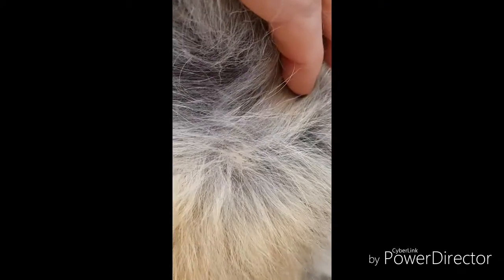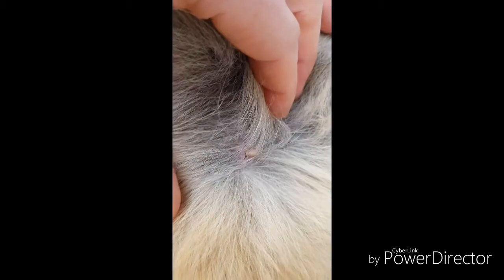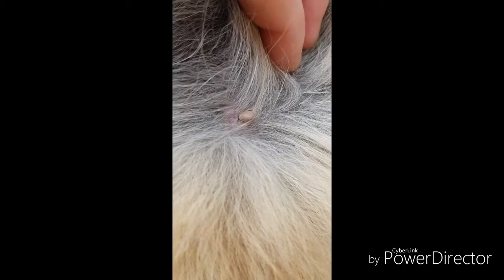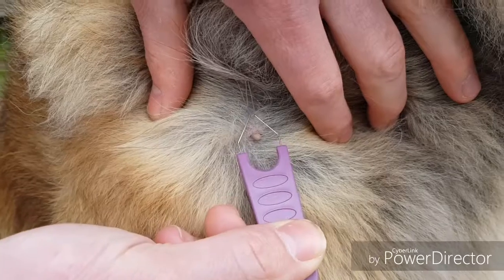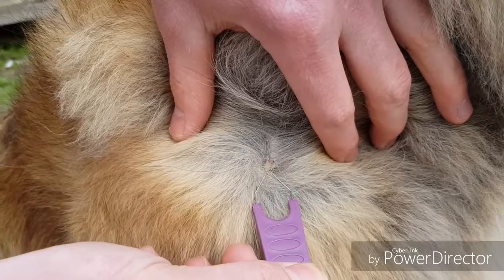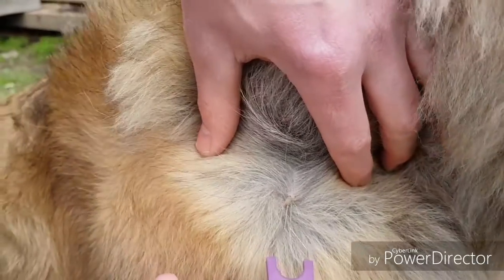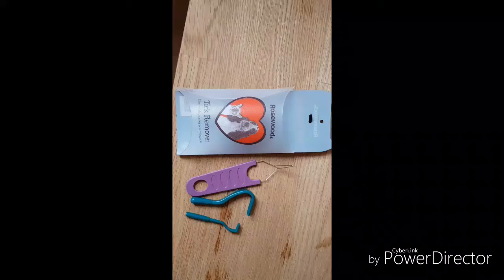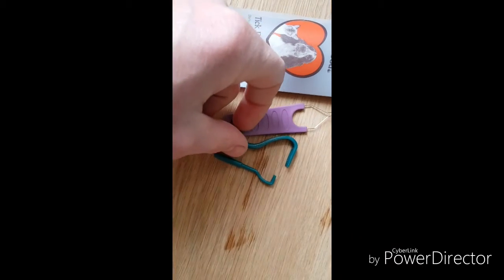Removing a tick from my dog for the first time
My dog had a tick which needed removing